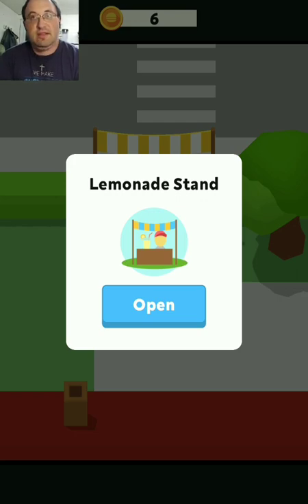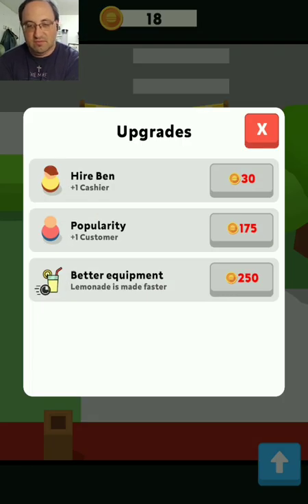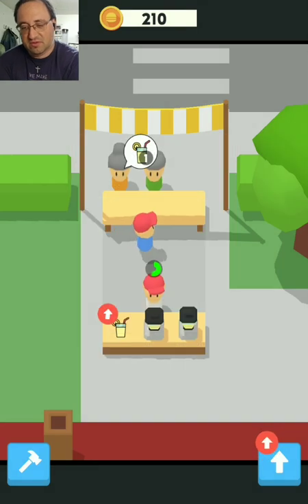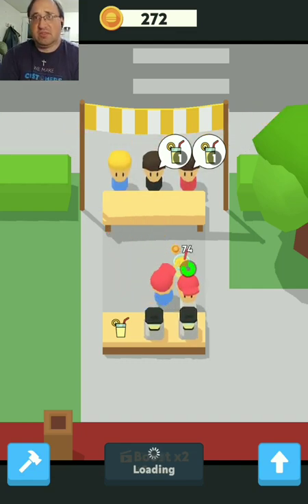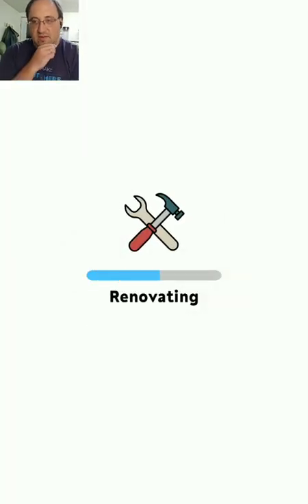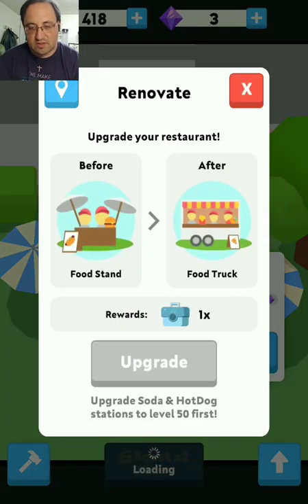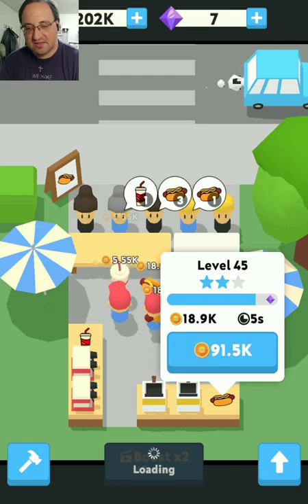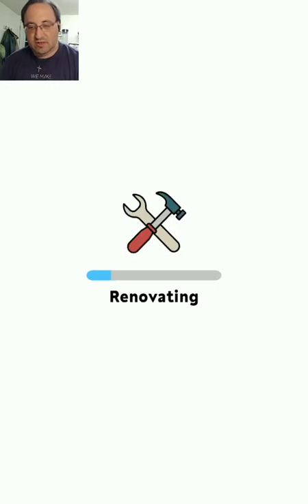From Lemonade to Hot Dogs in Eatventure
Food empires have to start for somewhere. Mine, starts from a sour fruit.